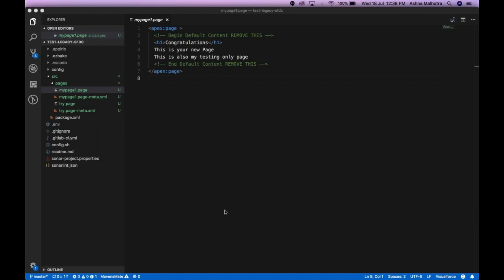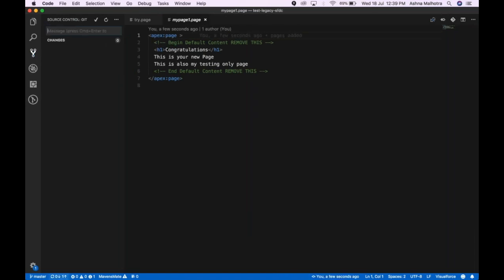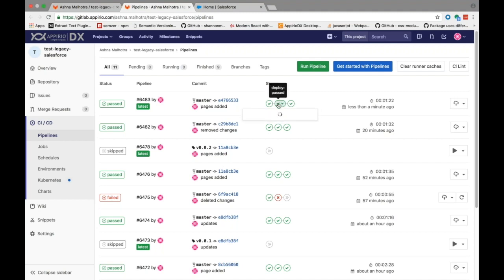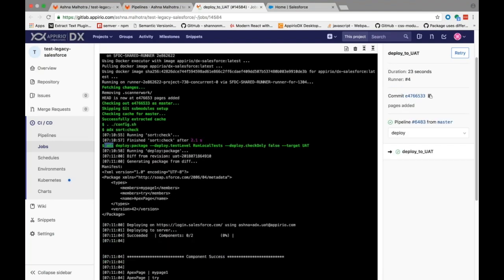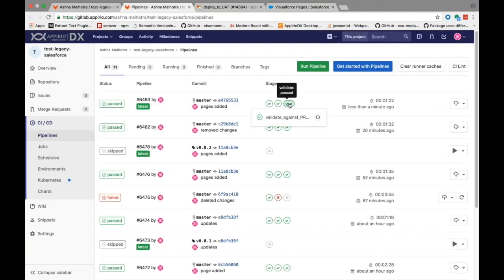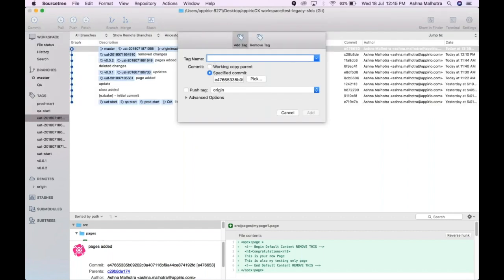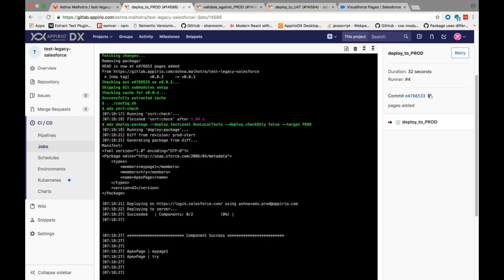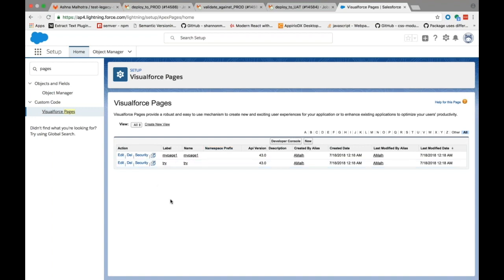Automated way of Deploying the changes to Salesforce Orgs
This video is about Automated way of Deploying the changes to Salesforce Orgs